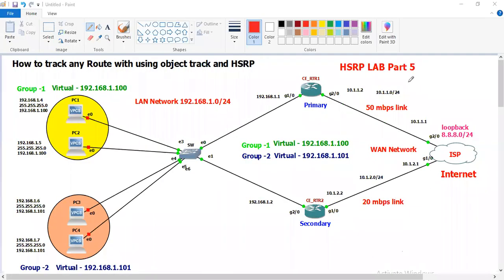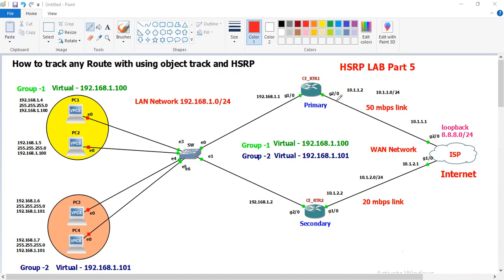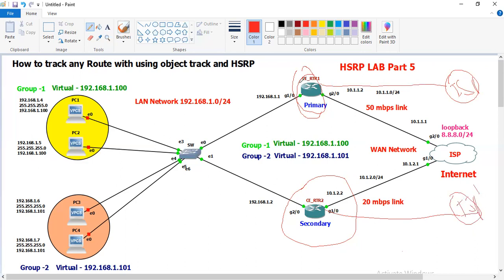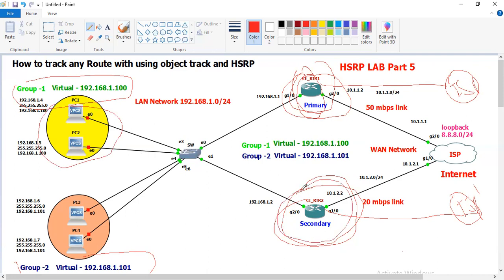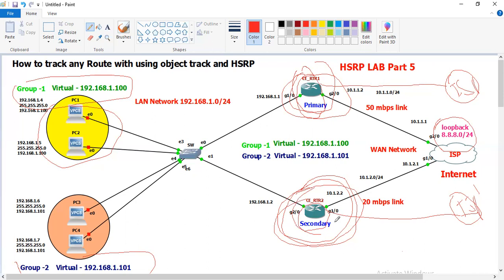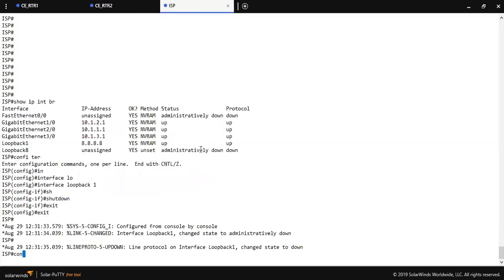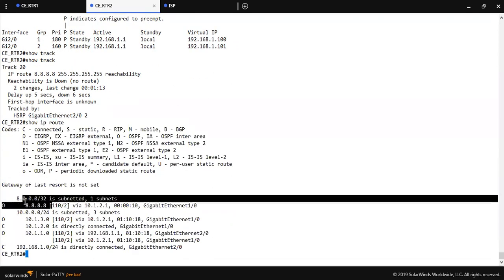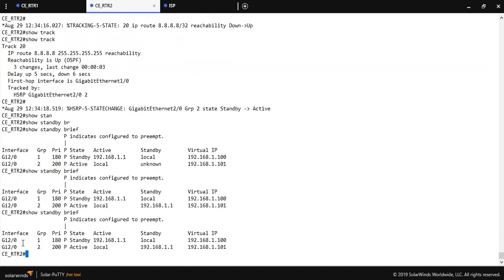How to track route with using object track command in HSRP protocol - part 6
How to track route with using object track command and HSRP
In order to track any route with using object track command you can use following commands-
Go to config mode of the router -
object 20 ip route 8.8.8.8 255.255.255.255 reachability
delay up 5 down 6
exit

Note - you can use any of the object number and make sure before track any route make sure that route must be available in router's routing table

How to call object track number in HSRP configuration to decrement in priority -

Go to interface mode of the router -
int g2/0
standby 2 track 20 decrement 40
exit

for verification you can use the following commands -
show track (for object track)
show run | section track
show standby all
show standby brief